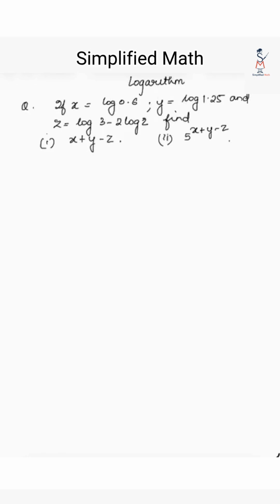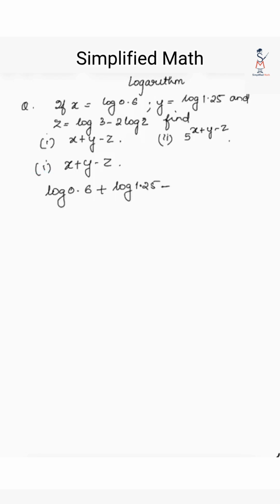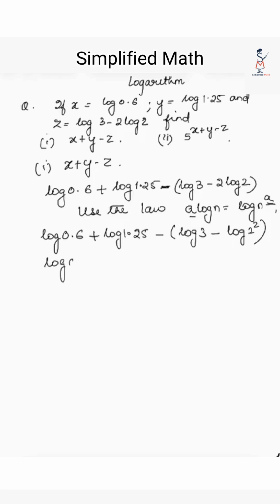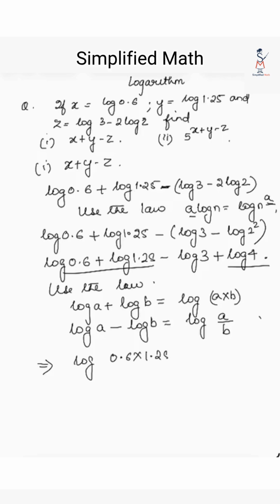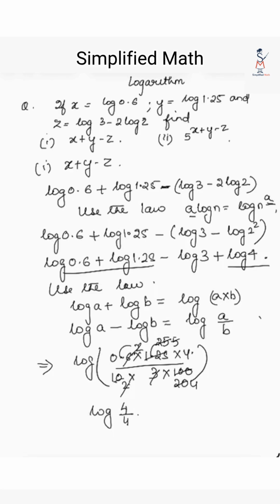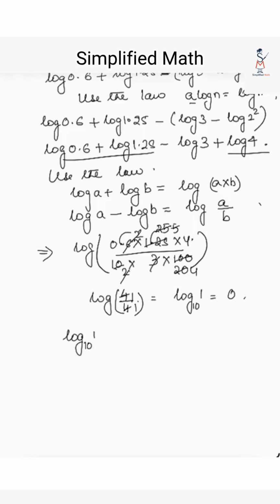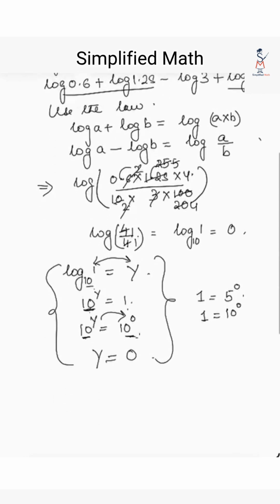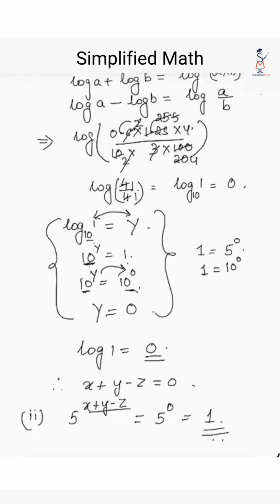Class 9 ICSE Concise Mathematics | Logarithm | Exc 8D Que 4 | Simplified Math